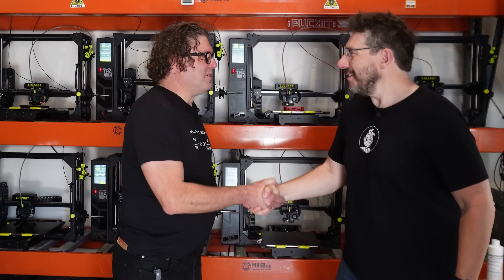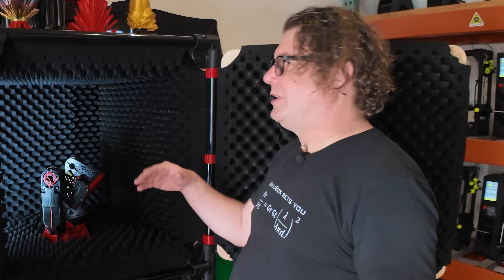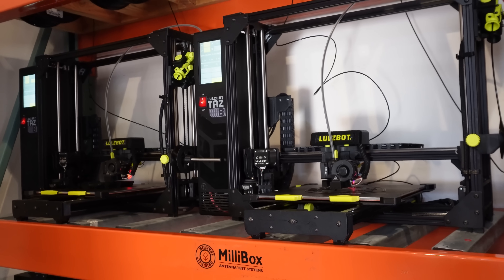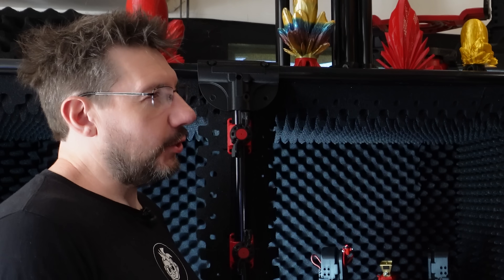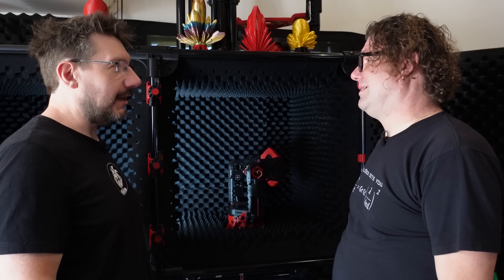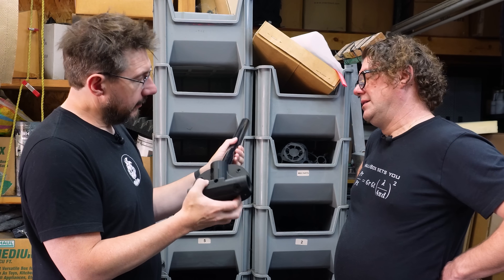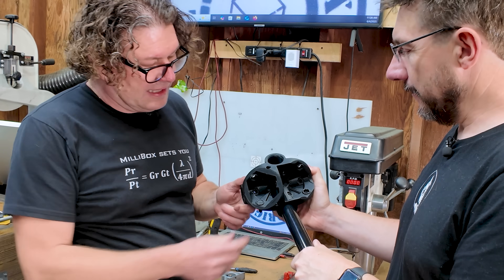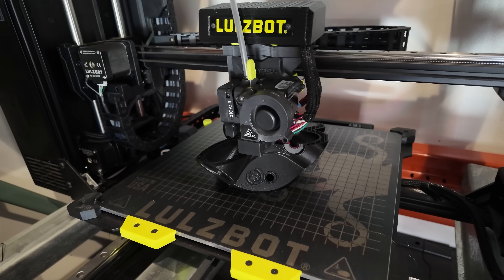3D Printing and ANECHOIC CHAMBERS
Millibox is using Lulzbot 3d printers to make anechoic chambers and antenna positioners to MEASURE RADIATION PATTERNS. HOW COOL IS THIS?

THE TEAM! 🤟

Find Me Socially!

Want to send me something?
3D Printing Nerd
USA